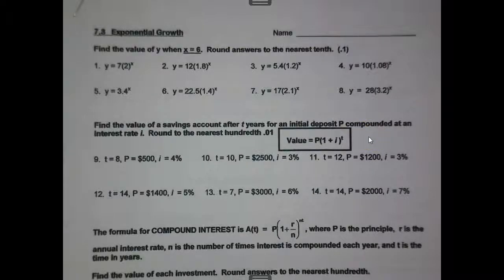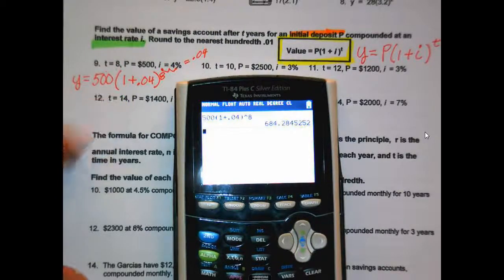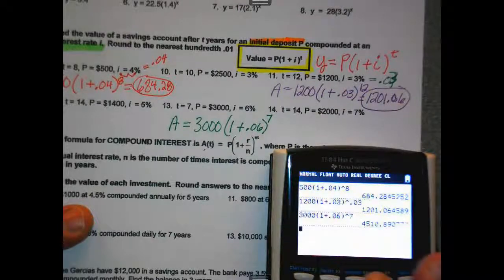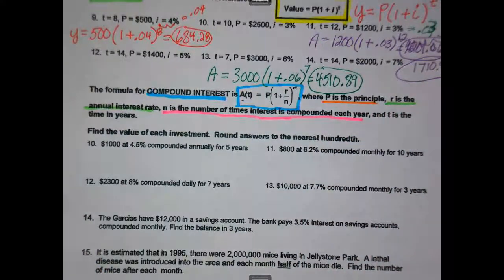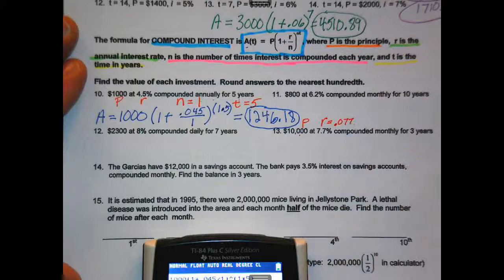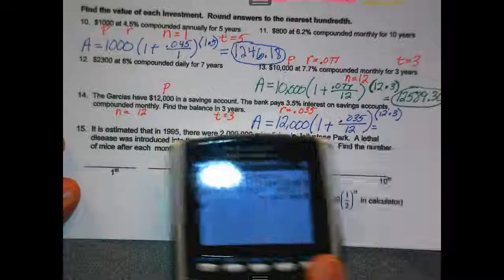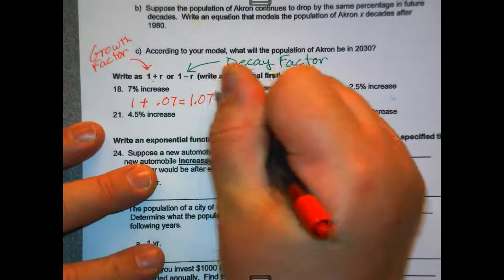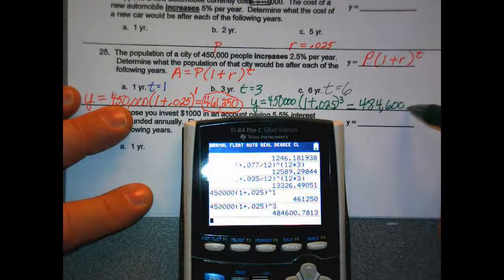A1 - 7.3 Note Key - Exponential Growth 2018-2019